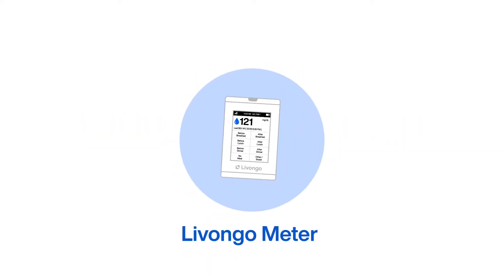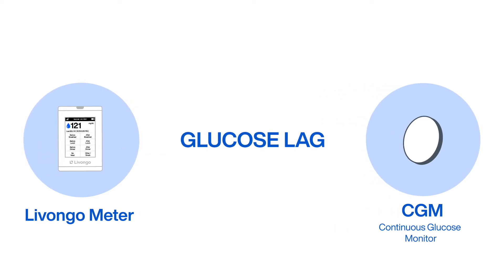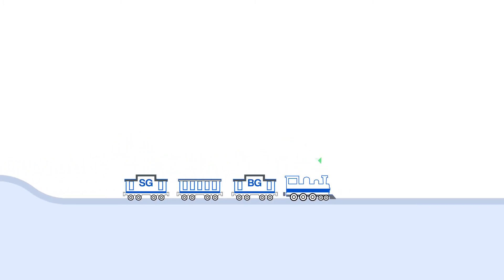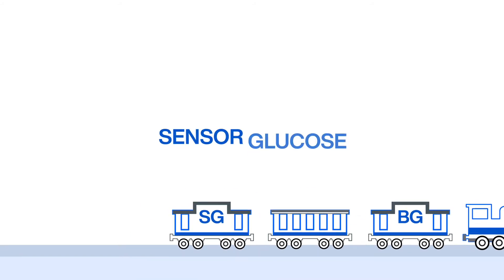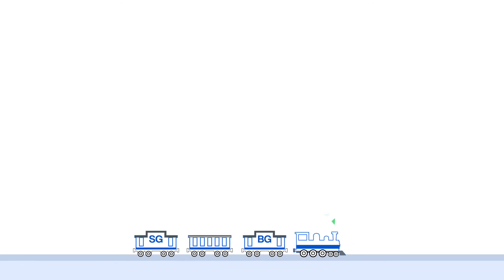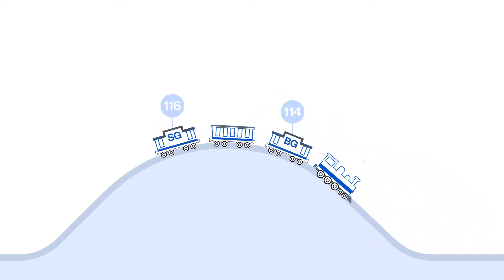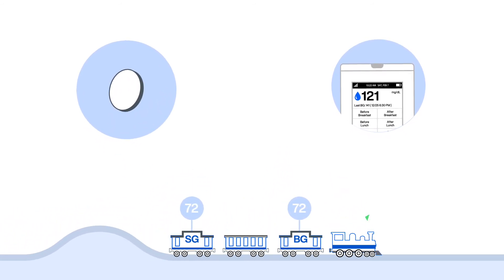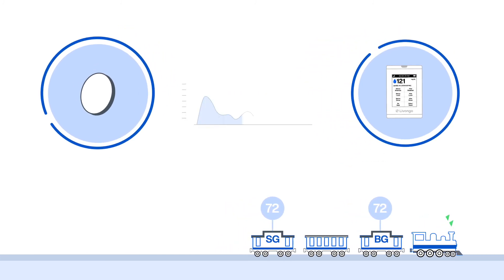The Blood Glucose (Sugar) Lag Train: How to use your Livongo meter and CGM together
Not a Livongo Member?
Livongo offers support for diabetes, blood pressure, weight, behavioral health, and more!

MB01NGKTNPH3N9Z